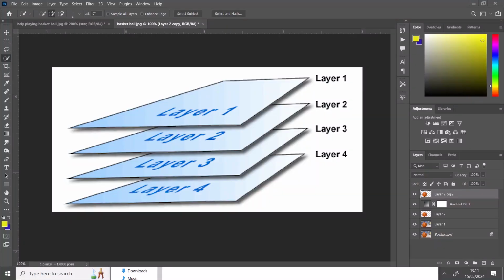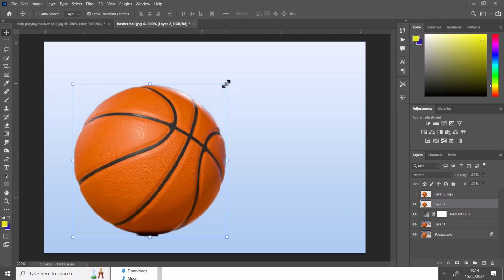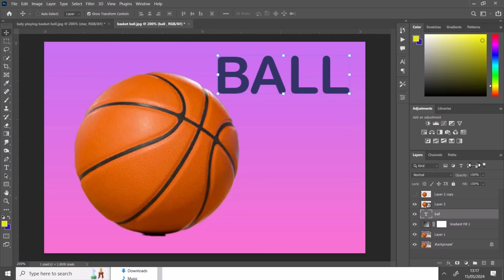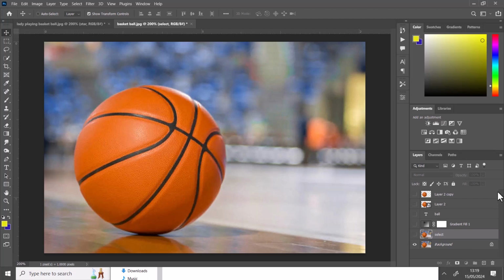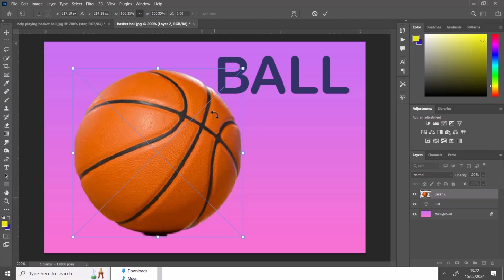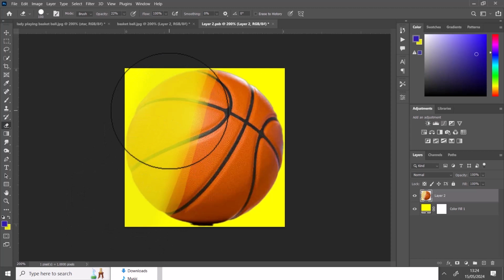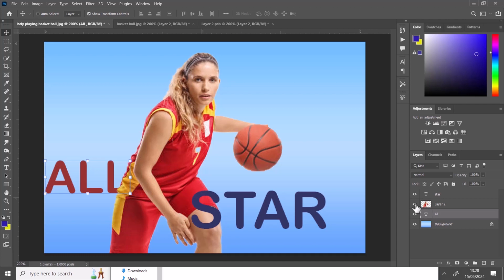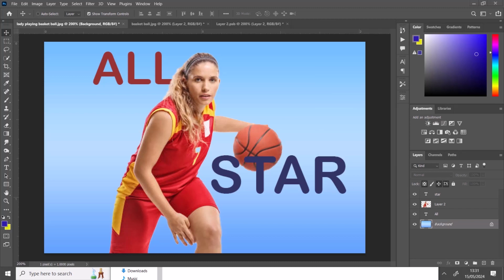Photoshop for Beginners:Steps to Step tutorial on how to Master layer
This video will help you master layer in Photoshop in less than twenty minute. addressing the different types of layers from Raster layer to smart object layer, to text layer etc.